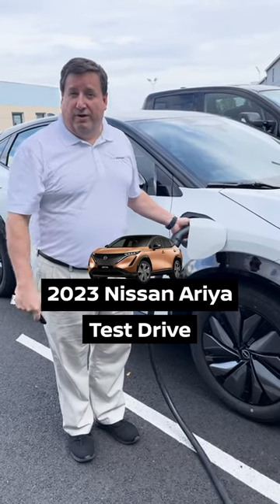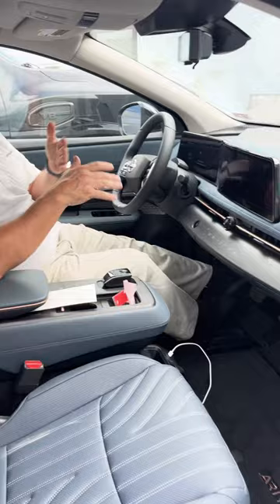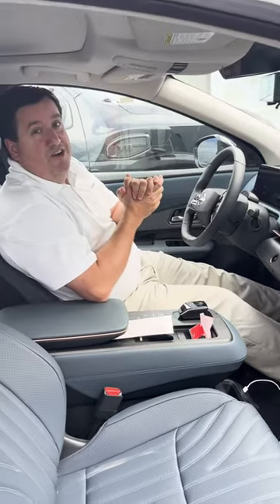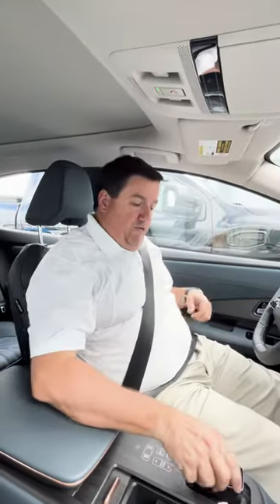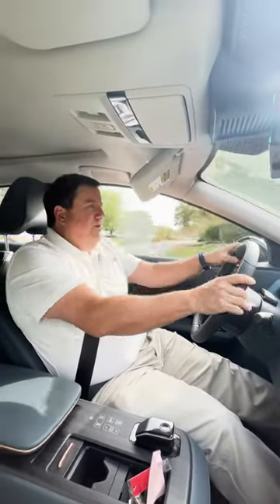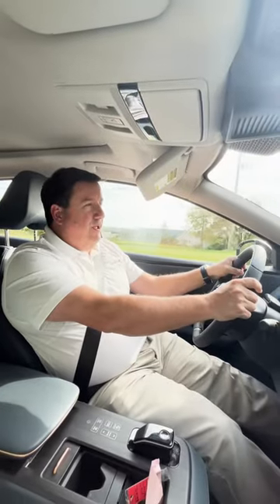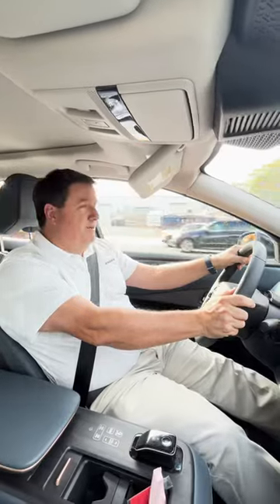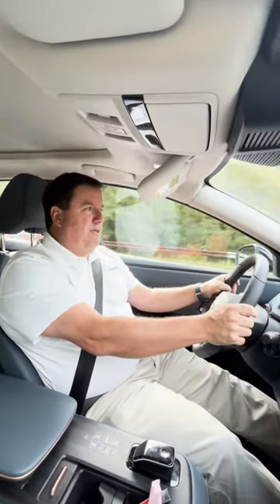Ever heard of a second delivery? Tim talks to us about what it is...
Ever heard of a second delivery? Tim talks to us about what it is, while taking the new Nissan Ariya out for a test drive.